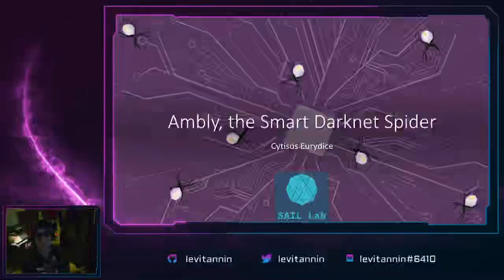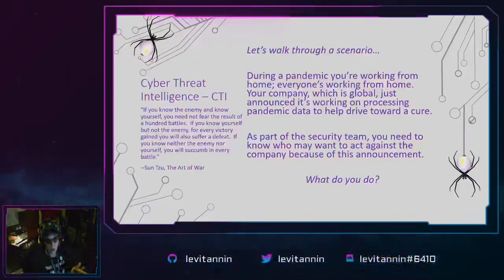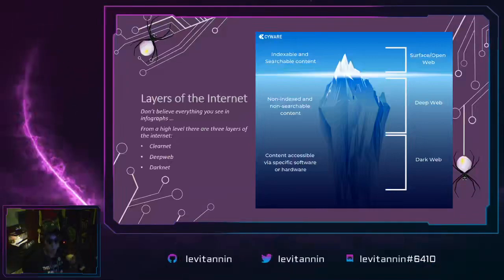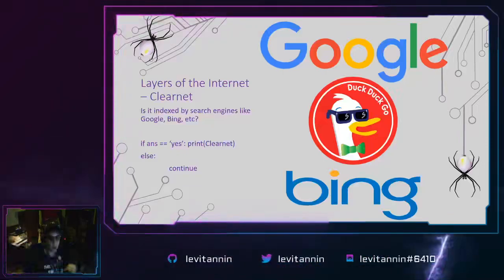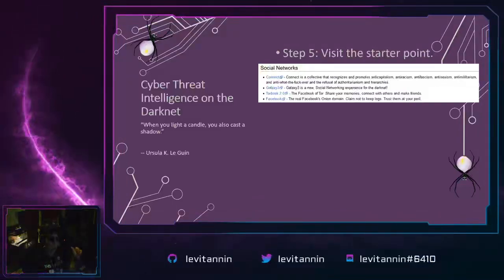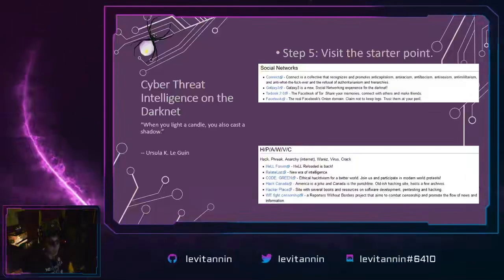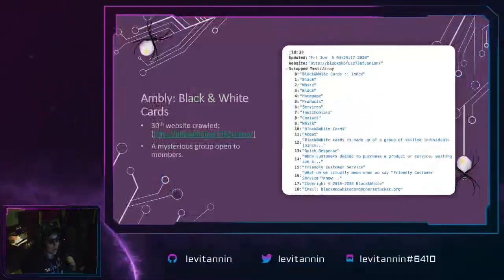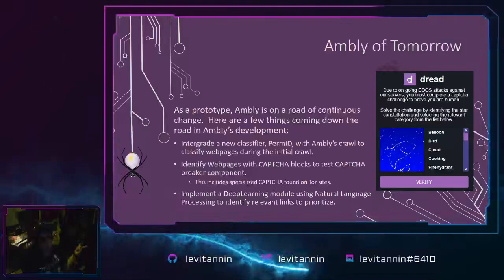DEF CON Safe Mode Recon Village - Levi - Ambly the Darknet Spider